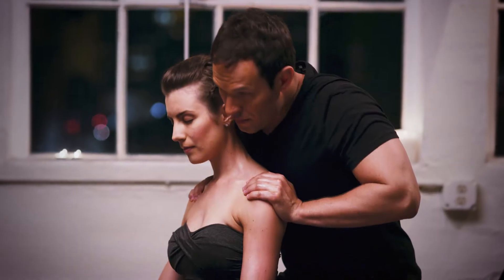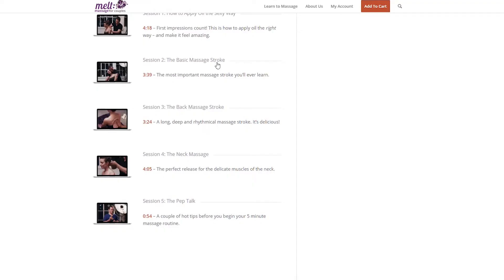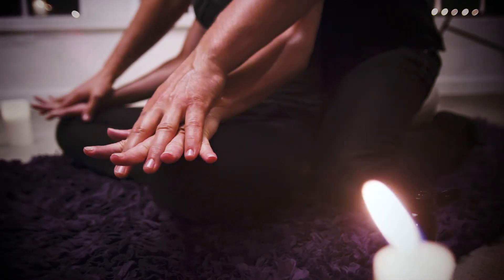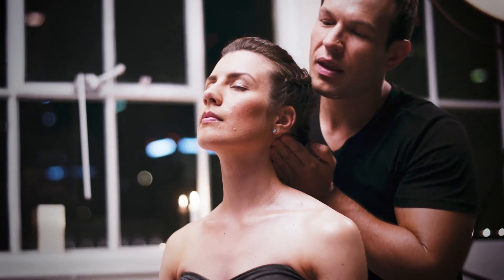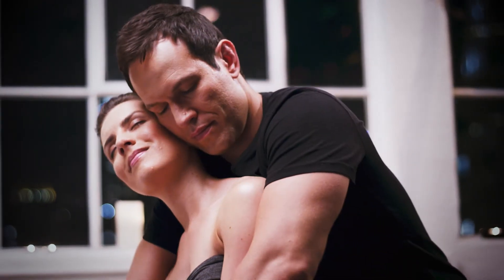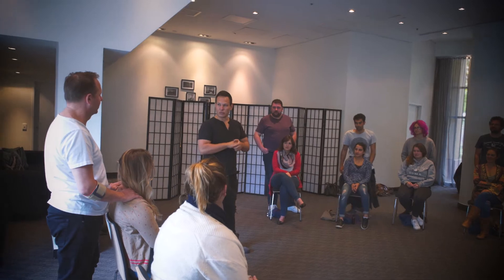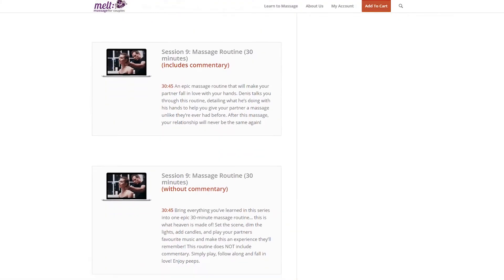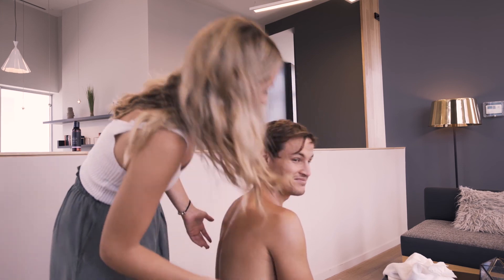What's Inside a Couples Massage Course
This is a quick tour of Melt's MasterClass - an online massage course made specifically for couples.

Real massage techniques created by a Massage Practitionerof 20 years. I spent 8 years studying couples in live workshops before filming this, making sure that not only do the techniques work, but also figuring out how to teach it effectively so that you and your partner can learn in the most fun and interactive way possible.

Melt is my artwork. I've designed it to allow for a couple to safely massage each other while being able to introduce intimacy and romance because every relationship deserve a little massage in it.

I hope you enjoy it - I absolutely love what I do. If you want to join me - I have a free introductory course - or you can skip that and go directly to the good stuff in the MasterClass - below are your resources:

Professional Grade Massage Oil - also mine (thanks for supporting Melt)

My name is Denis Merkas, I teach couples how to give a great back rub at home, via beautiful streaming video. Simple, easy techniques anyone can do. Join 40,000+ other couples from all around the world who have already learnt how to make their partner Melt.